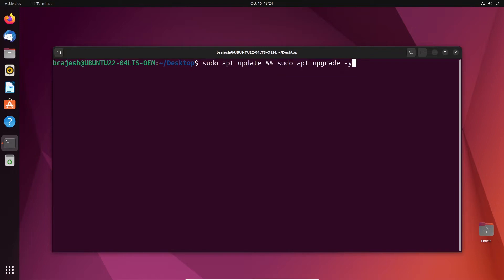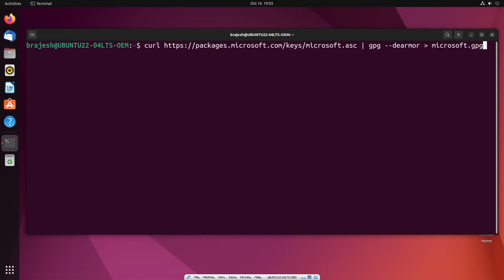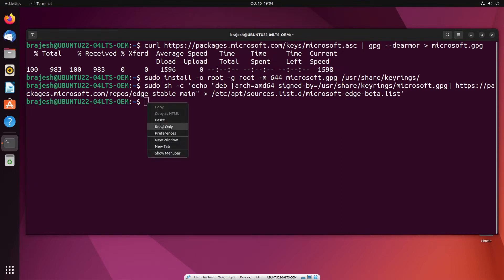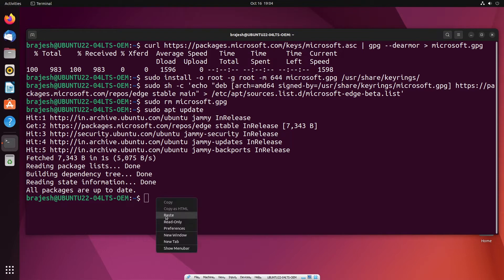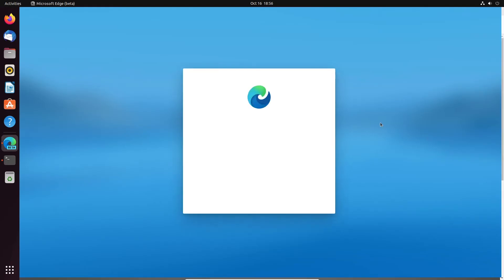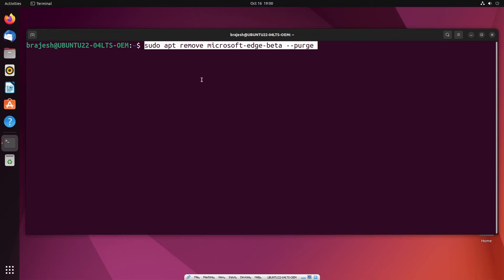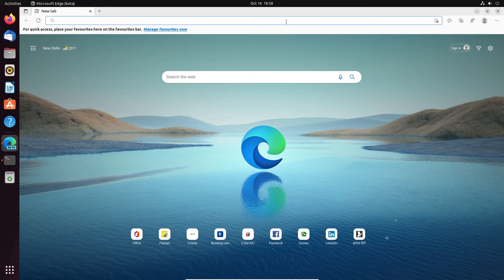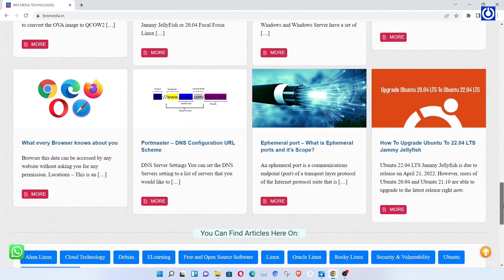How to Install Microsoft Edge Beta Edition in Ubuntu 22.04 LTS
In the following tutorial, you will learn.
how to install Microsoft Edge beta edition on Ubuntu 22.04 LTS. some handy tips on maintaining Microsoft Edge.
If needed, removing the Microsoft Edge browsers from your system with the command line terminal.

Microsoft Edge is a fast and powerful browser that can replace the default Firefox browser on Ubuntu 22.04. It has much-improved performance compared to others and is welloptimized for browsing on the Linux operating system. The above installation method will guide you to install different versions of the browser on Ubuntu 22.04 so that you may be able to pick the one for your system that well supports your needs.